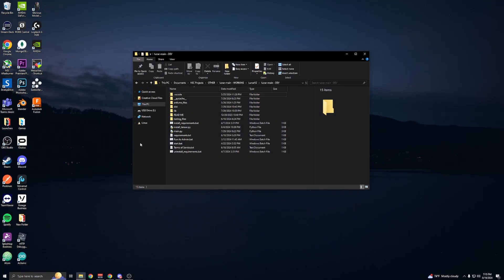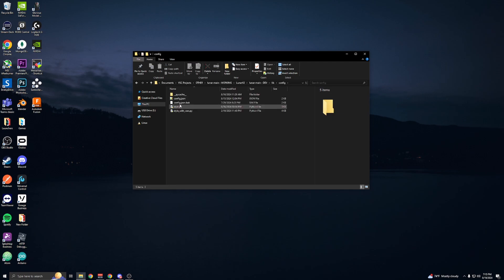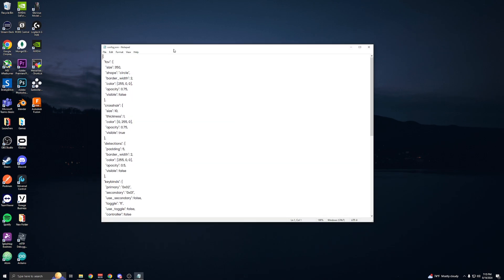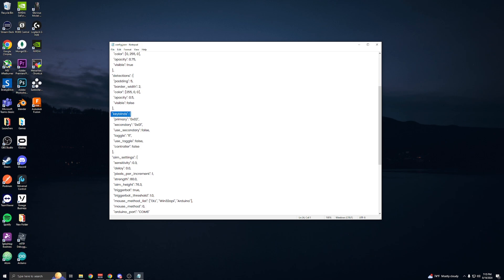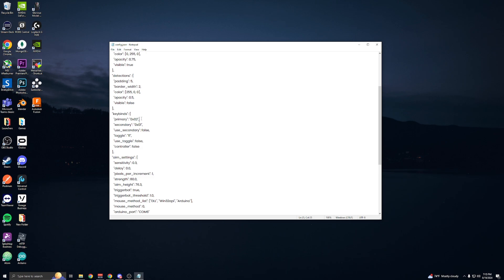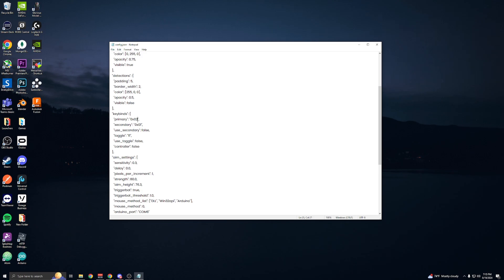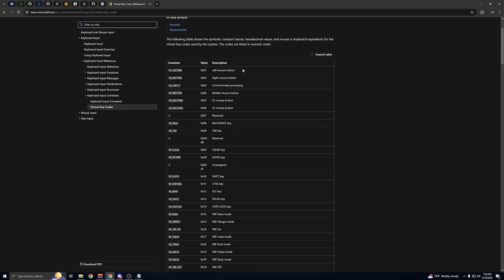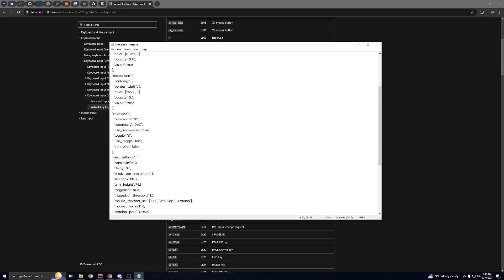How to Change Keybinds for Lunar V2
- xander. x Brillion - Everlasting
- Provided by Lofi Records